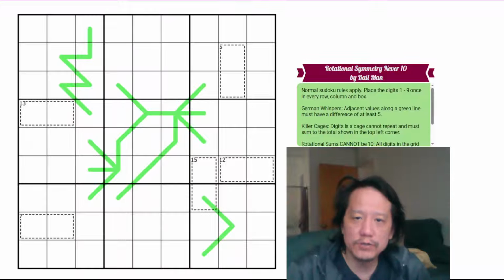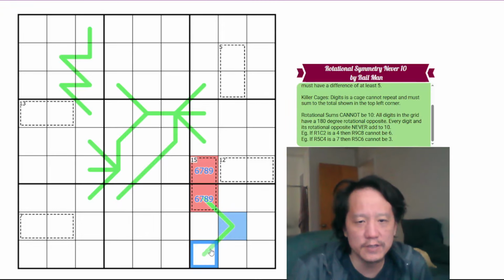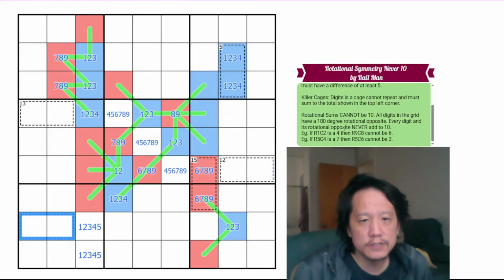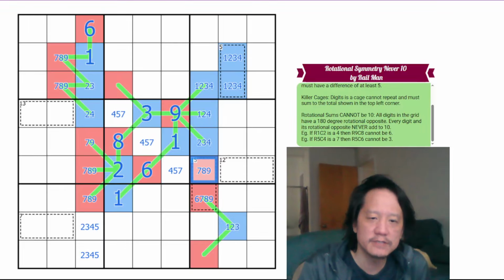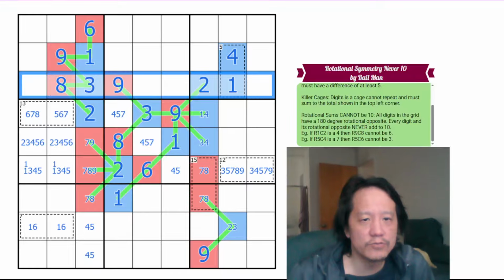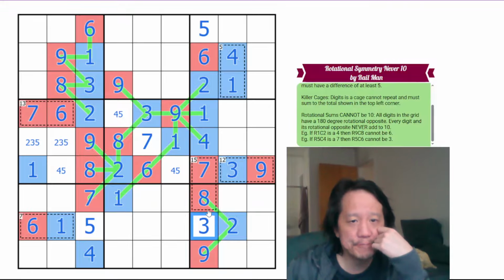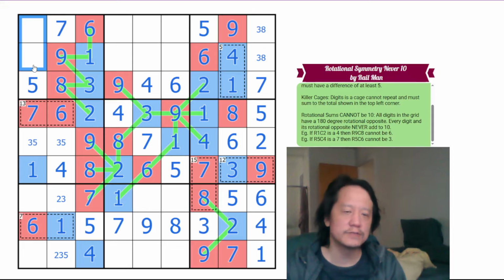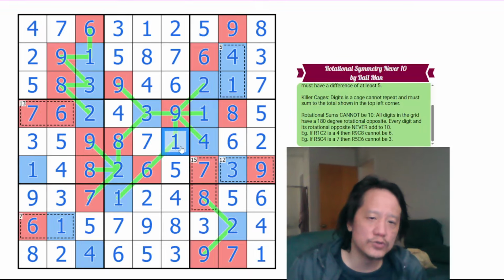Frank Puzzles About Rotational Symmetry Never 10 | Easy Variant Sudoku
Play along with Rotational Symmetry Never 10 by Rail Man